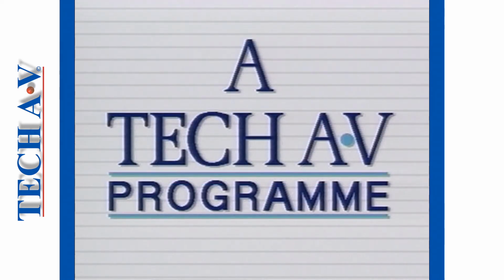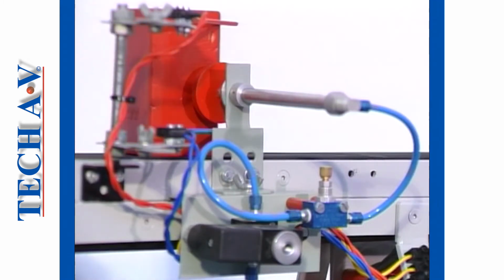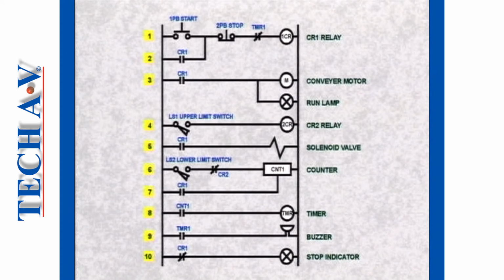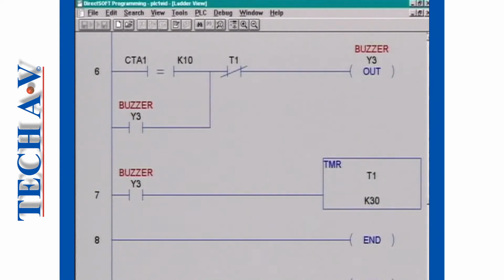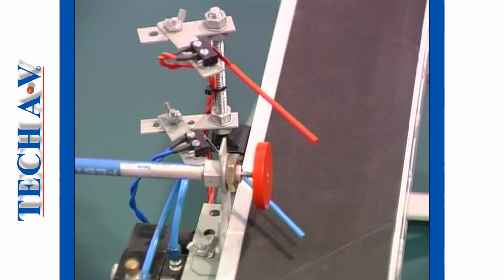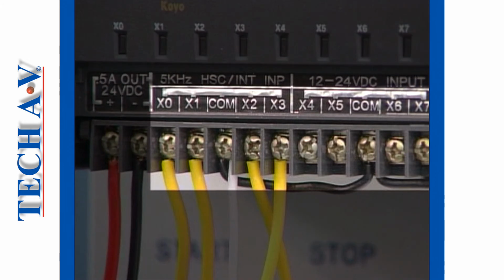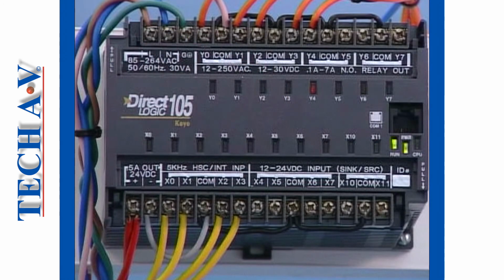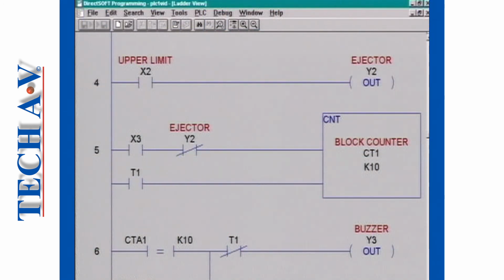PLC 3-1 - PROGRAMMABLE LOGIC CONTROLLERS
MODULE 3 - PLC HARDWARE & LADDER LOGIC
At the end of this module learners will be able to:
Describe the purpose and function of I/O’s.
Decipher address locations and devices involved in PLC ladder logic diagrams.
Describe how a CPU processes input signals to control the state of outputs.
Explain the basic differences between a relay logic controller and a programmable controller.